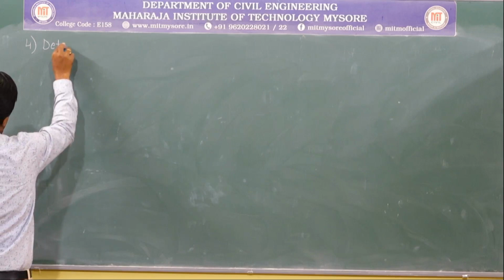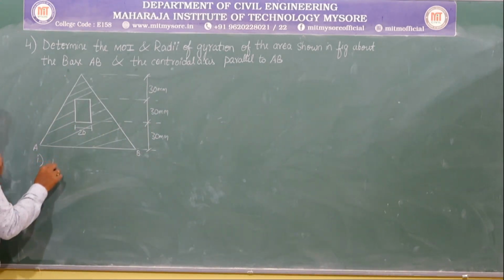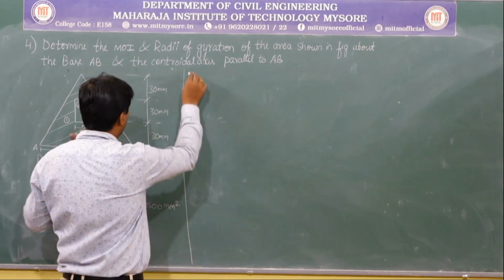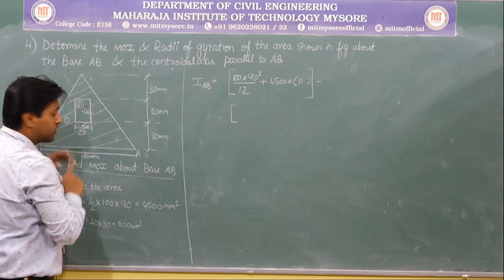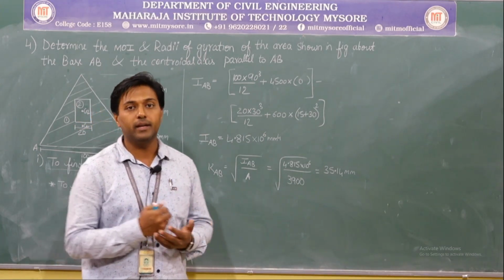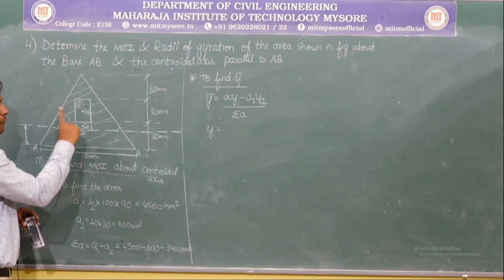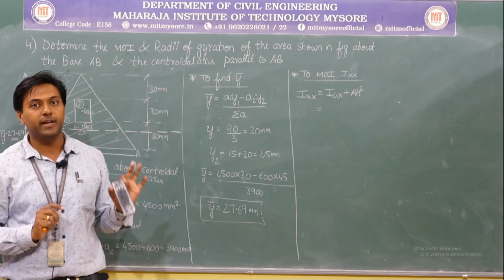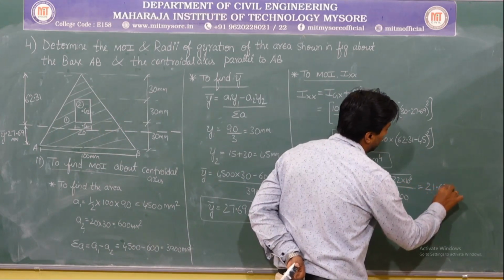M5_S4_MOMENT OF INERTIA: NUMERICALPROBLEMS